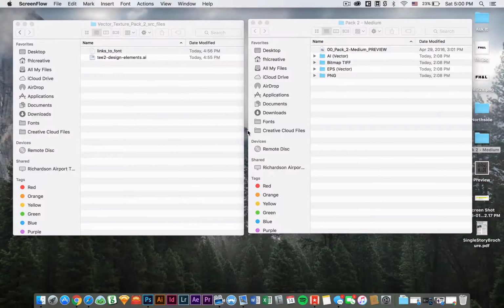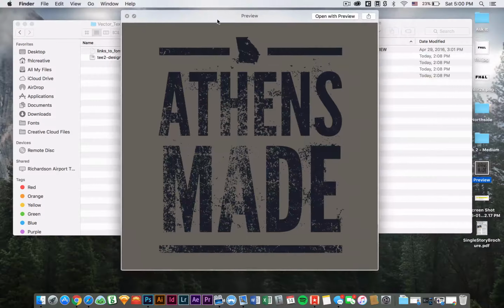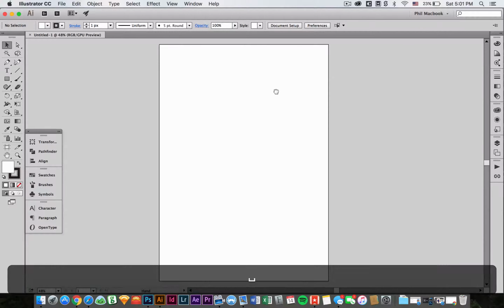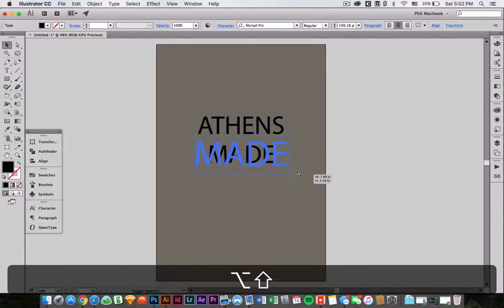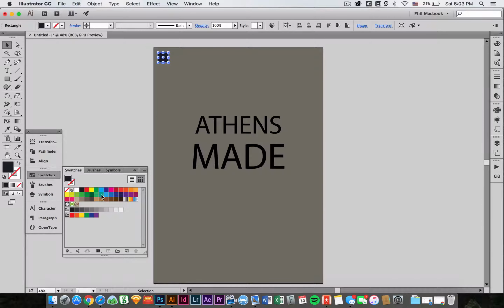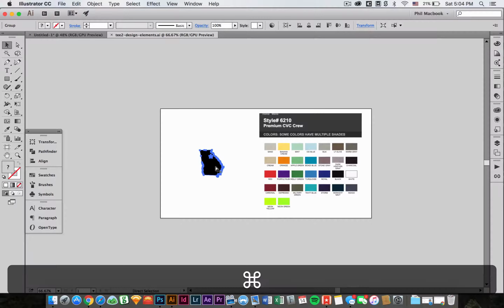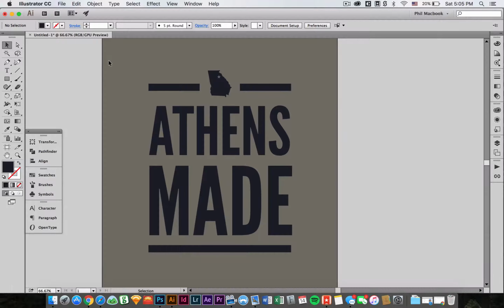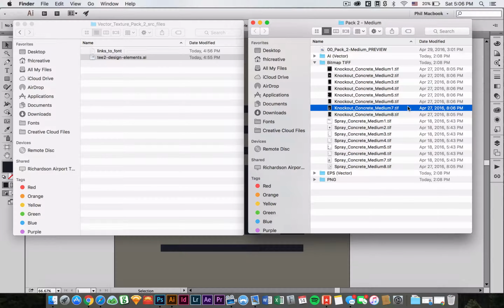[TUTORIAL] T-Shirt Design Using "Vector Concrete Textures | Pack 2"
This tutorial details using Bitmap TIFFs + EPS textures to design a t-shirt with “Vector Concrete Textures | Pack 2” (which can be purchased

The other source files required to create the design shown in the video can be downloaded